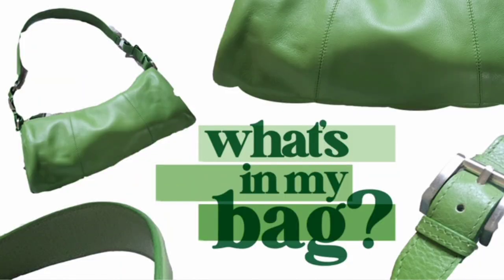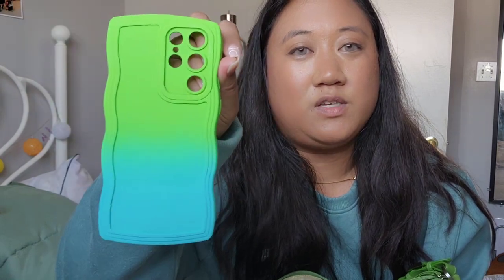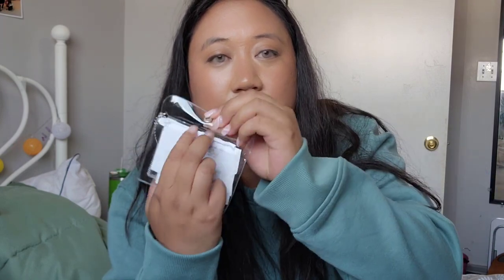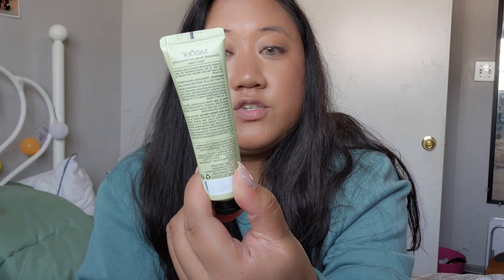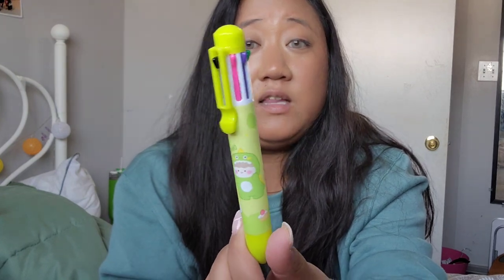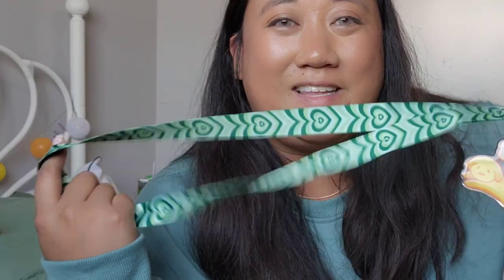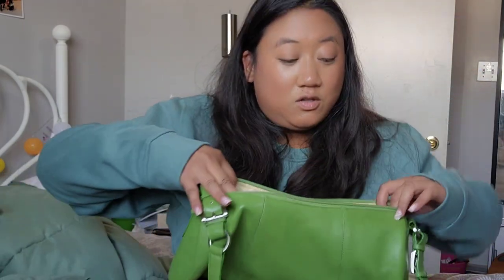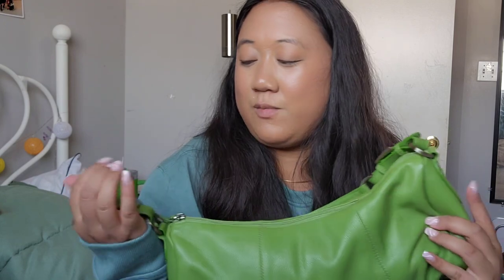WHAT'S IN MY BAG (vintage santi barrel bag + everyday TEMU essentials)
What's in my Bag? This is my vintage Santi bag filled with tons of everyday essentials for when you go out! Most of these items are from Temu (and some other items) that I carry with me. Enjoy!

Color Gradient Phone Case, Soft Liquid Silicone Case, Beautiful Wave Edge, For Samsung Galaxy S22, S23, S20, S21, FE Ultra IPhone 15 15Pro 15Pro Max 14 14Pro 14Pro Max Case

Green Wireless Earbuds, BT 5.0 Wireless Earbuds With Mic Earphone In-Ear For ISO Android

Minimalist Double Zipper Coin Purse, Soldi Color Credit Card Holder, Versatile Short Wallet

1pc Transparent PVC Coin Purse For Girls Cute Small Wallet ID Card Holder

Phone Suction Mat, The Suction Cup Mat With 118.11inchAdhesive Makes Carrying Things Easier, Wide Application Range Silicone Suction Cups For Phone Case Self-Adhesive Mount

Durable Mini Portable Air Cushion Comb for Massage and Hair Care

Big Hair Claw Clips Nonslip Matte Large Banana Jaw Clips Hair Accessories For Women, Lightweight And Strong Hold

5 Pack Hand Cream Set For Dry Hands Body Hand Care Cream For Dry Cracked Hands Natural Plant Fragrance Moisturizing Travel Size Hand Lotion Bulk Gifts For Women

5 Pack Hand Cream Set For Dry Hands Body Hand Care Cream For Dry Cracked Hands Natural Plant Fragrance Moisturizing Travel Size Hand Lotion Bulk Gifts For Women

1pc TIANSE Mini Pocket Journal Notebook With Ribbon Bookmark, 192 Grid Inner Pages, 4 X 4 Inches, Notebook Pefect For Daily Life Records Student Mind Map Office Work Notes

1pc Phone Chian Neck Strap With Green Color Heart Graphic For Key Chain Badge Holder ID Credit Card Pass Lanyard

1pc  Eyelash Curler, Cosmetic Makeup Tools Clip Lash Curler, Lash Lift Tool,  Natural Eyelash Curls, Long Lasting, Fits All Eye Shapes, For Women Curled Eyelashes